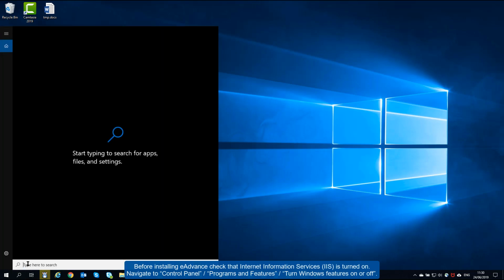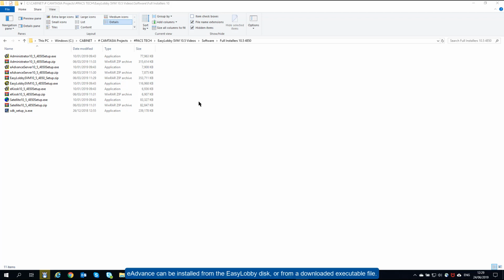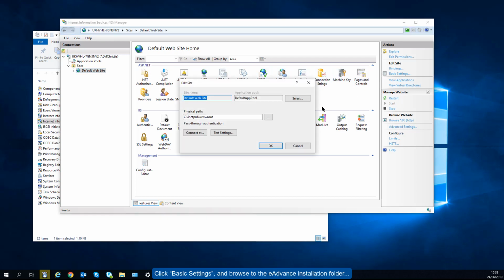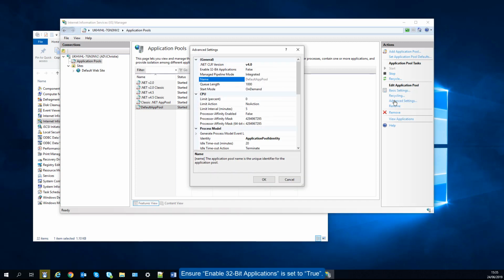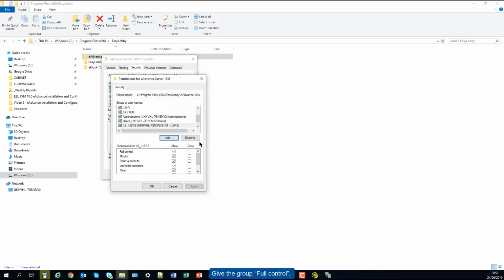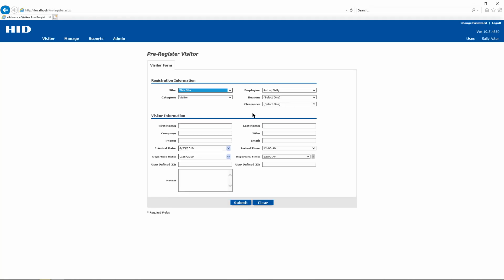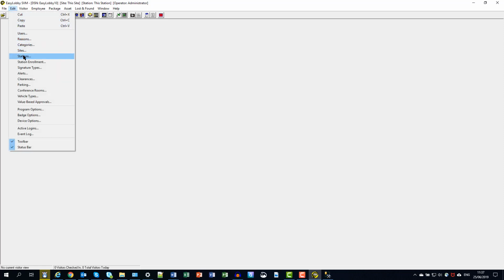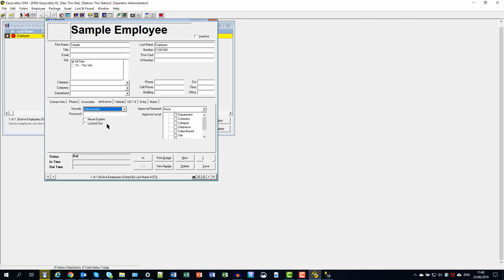EasyLobby SVM 10.5 eAdvance Installation and Configuration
This video on EasyLobby SVM 10.5 demonstrates how to install and configure eAdvance.

00:19     Installation Pre-requisites
01:40     Installing eAdvance
02:34     Configuring IIS
04:35     Granting Write Permissions
05:54     Restarting the Default Website
06:14     Launching eAdvance